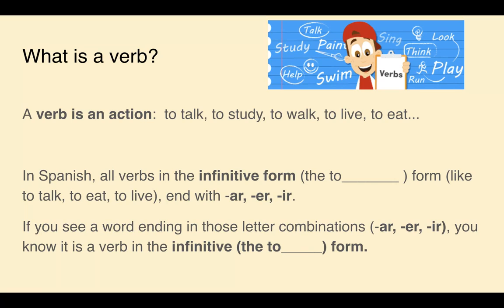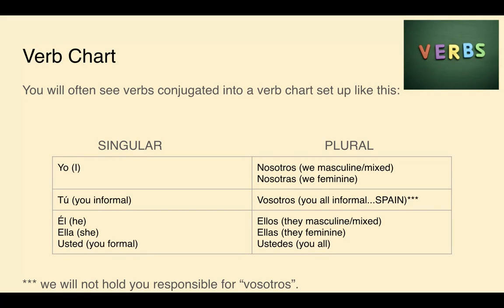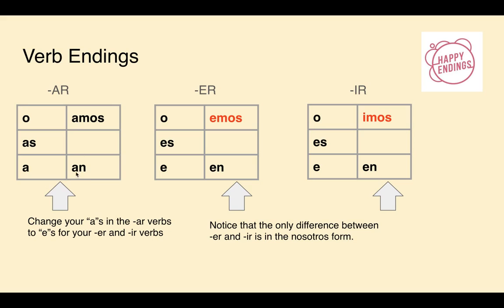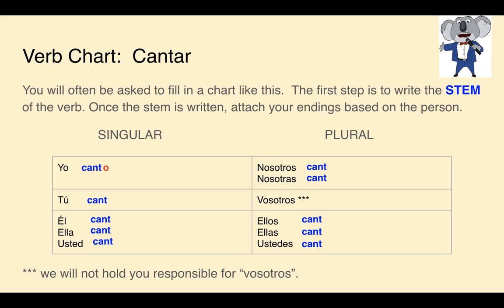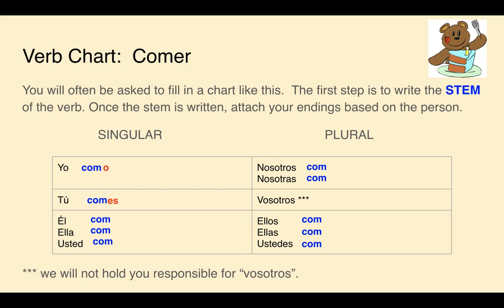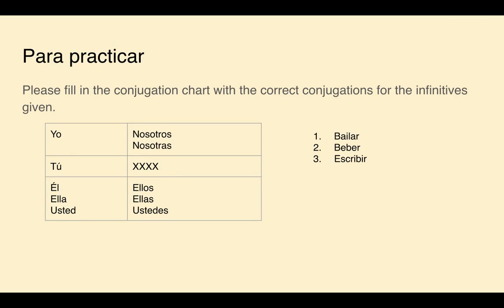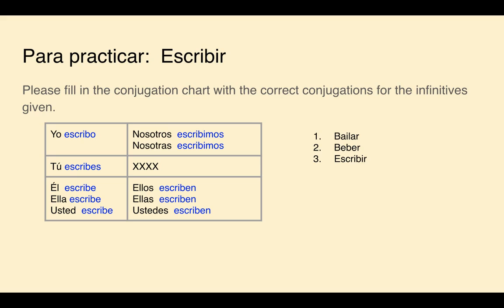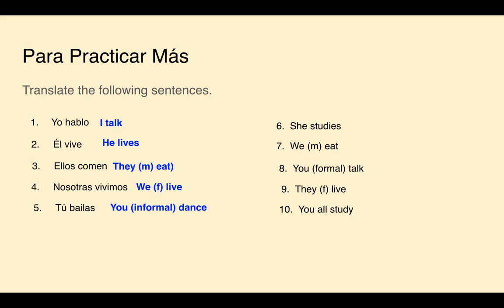Verb Conjugation Review Practice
A review of how to conjugate regular verbs in the Spanish present tense.